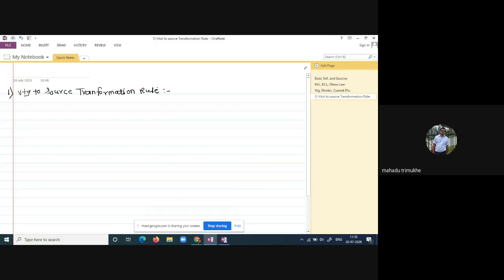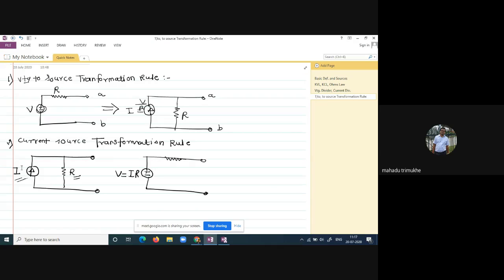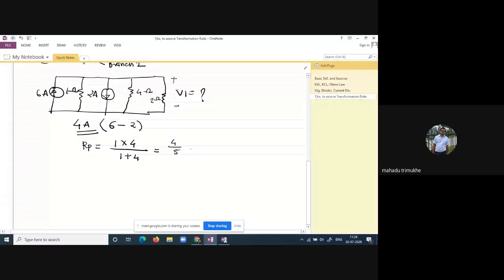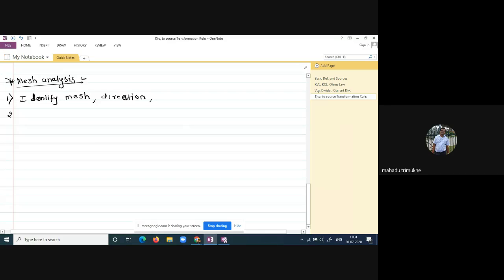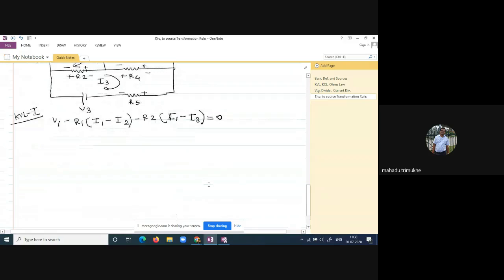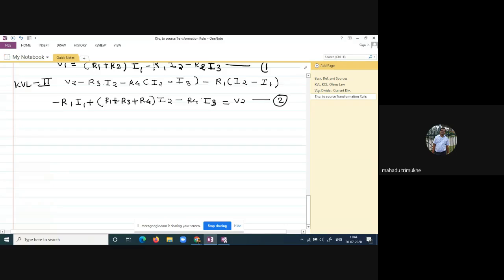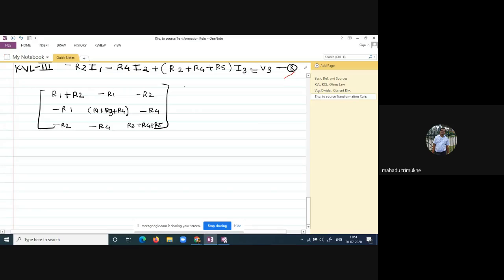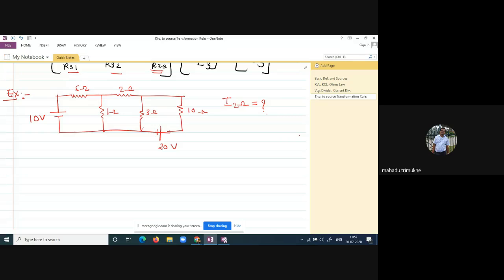Source Transformation Rule and Mesh Analysis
Voltage to Current and Current to Voltage Transformation Rule and Mesh Analysis